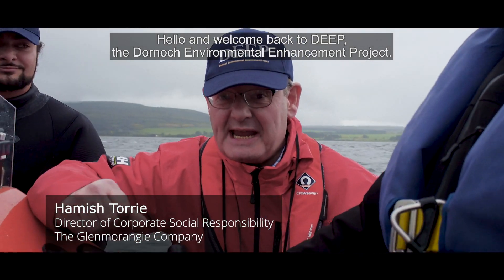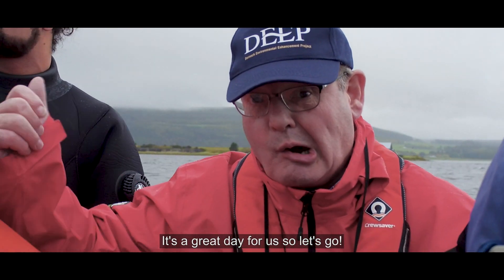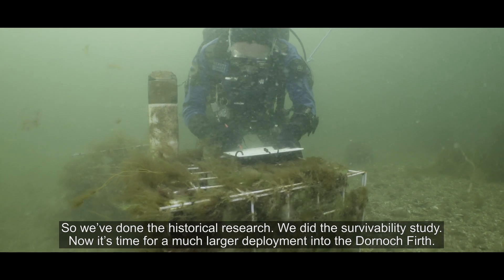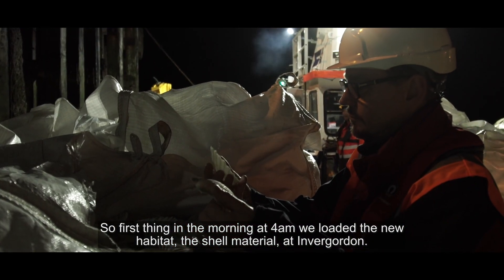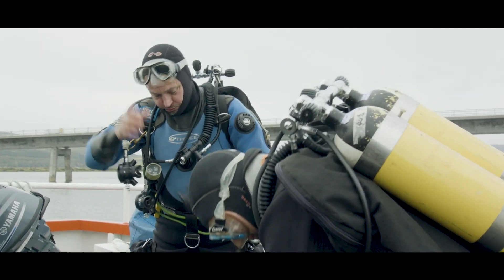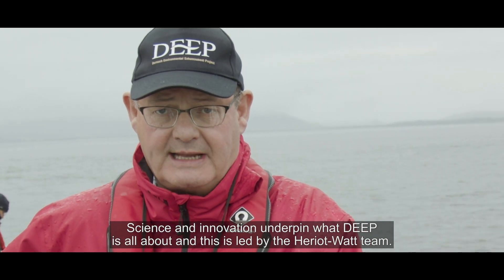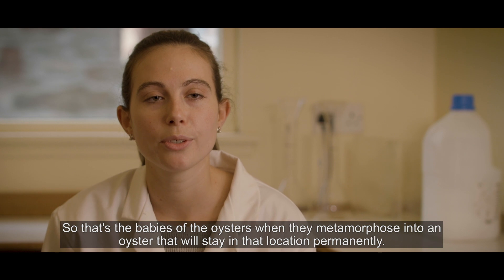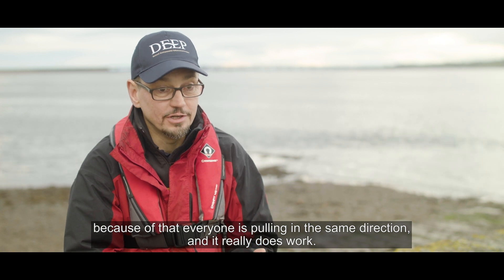The Glenmorangie DEEP Initiative - Birth of a Reef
Dornoch Environmental Enhancement Project – Birth of a Reef